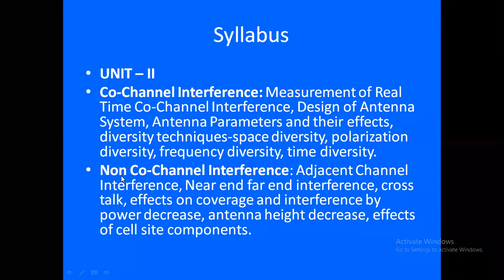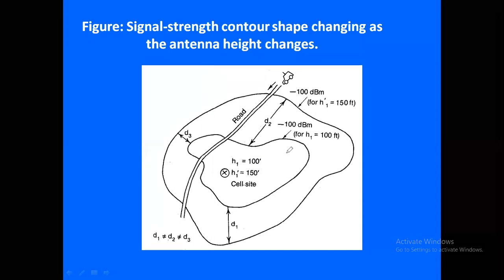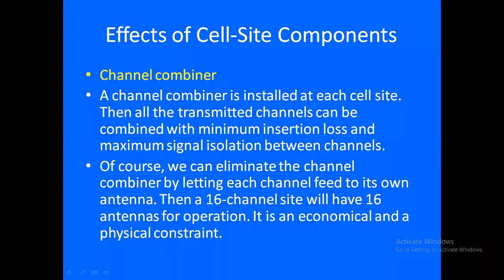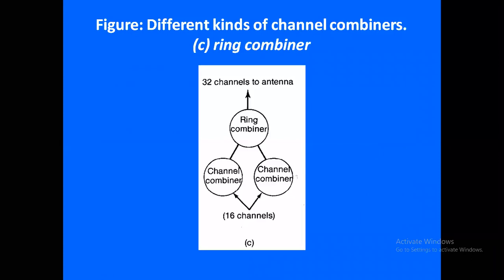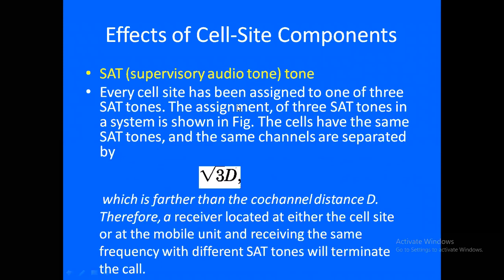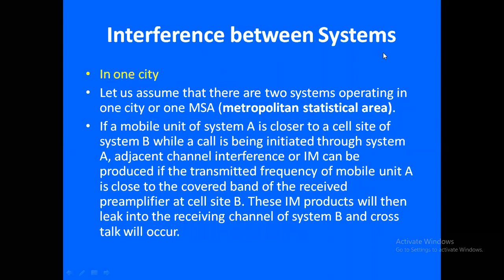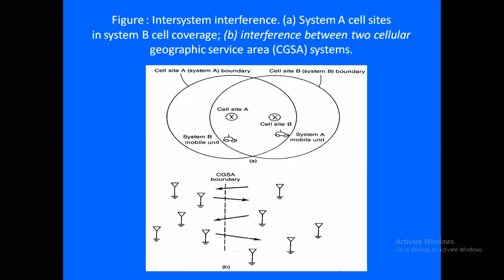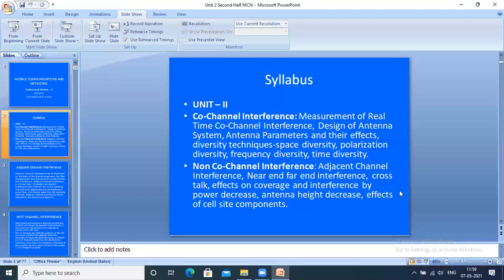5 7 2021 MCN Power Decrease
Power Decrease and antenna height decrease